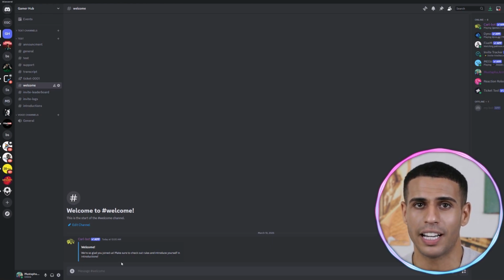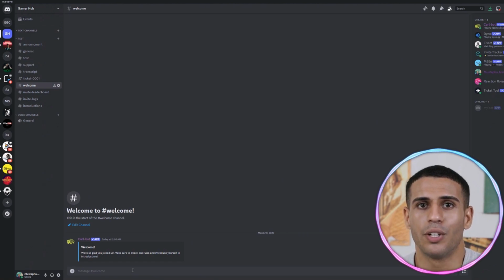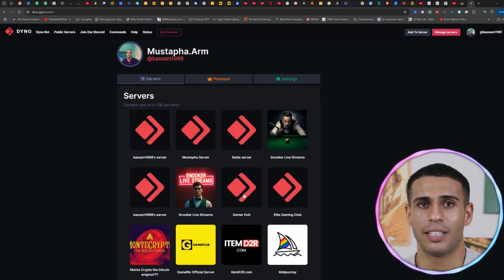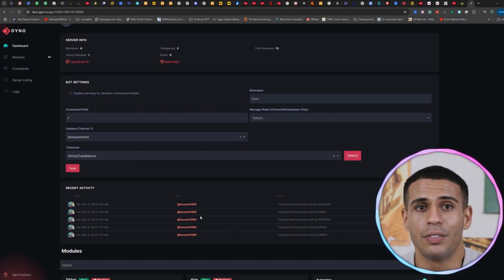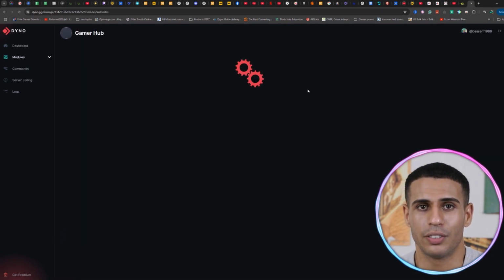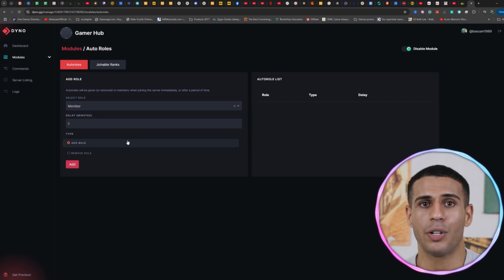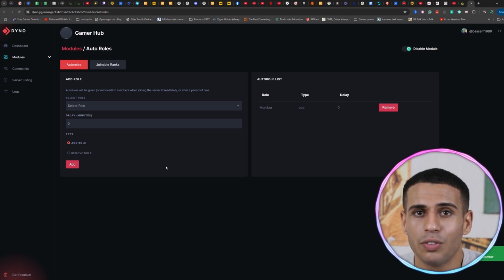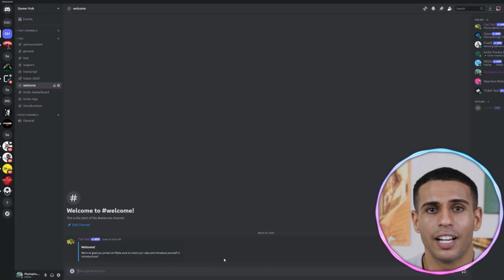How to Make a Welcome Channel in Discord (Step-by-Step Guide!)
Want to create a professional and engaging welcome channel in Discord? In this video, I'll show you step-by-step how to set up a Discord welcome channel using Dyno (for free automated welcome messages), Carl-bot (for stylish embeds), and auto-role assignment to make your server look organized and inviting! 🎉

📌 By the End of This Video, You’ll Learn:
✔ How to create a welcome channel in Discord
✔ How to set up automatic welcome messages using Dyno (for FREE!)
✔ How to use Carl-bot for embedded welcome messages
✔ How to automatically assign roles to new members
✔ Best practices to make your Discord welcome channel look clean and professional

🔥 Why a Welcome Channel is Important:
✅ First impressions matter! A professional welcome channel makes your server more inviting.
✅ New members feel guided! A clear welcome message helps them know where to start.
✅ Enhances server engagement! Keeps your server active and organized.